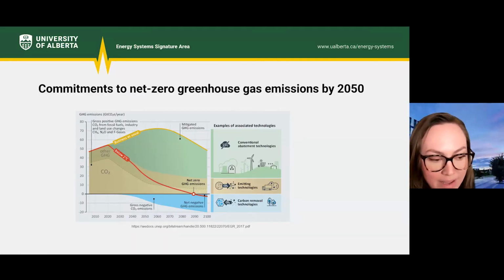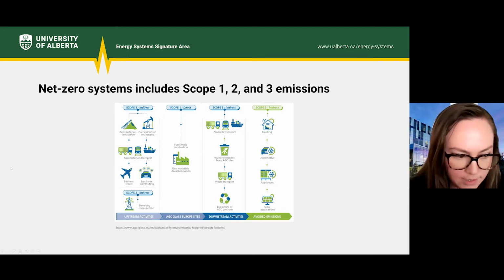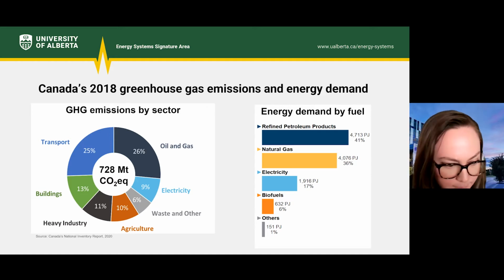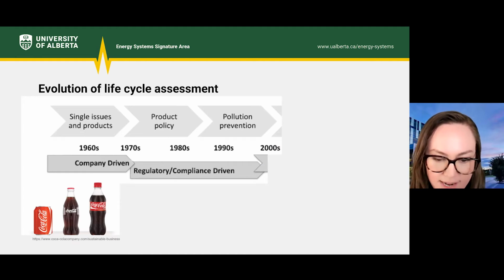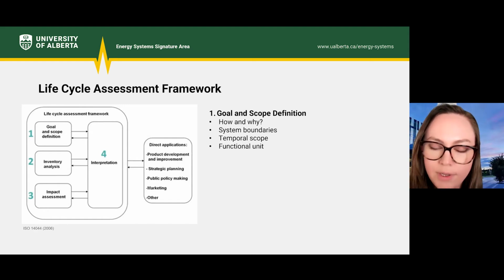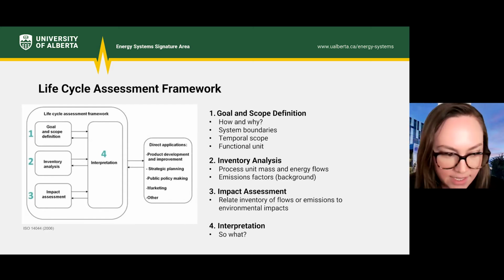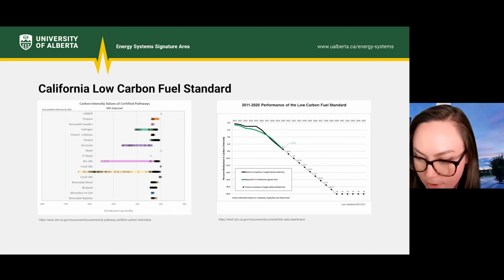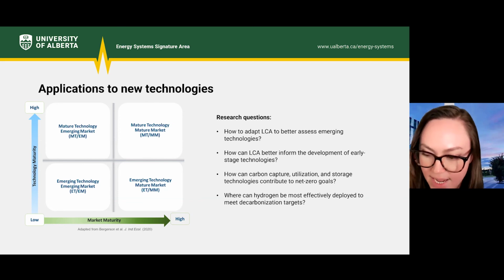Life Cycle Assessment of Energy Systems | Exploring Energy Systems Webinar 3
Join Dr. Sylvia Sleep as she presents "Life Cycle Assessment of Energy Systems" as part of the Exploring Energy Systems Webinar 3 - Energy Systems and the Environment: Leaks, Losses, and Lessons Learned.

No matter the type, all forms of energy have environmental impacts. This session will examine the environmental impacts that conventional energy systems continue to have, as well as the cumulative impacts of developing and deploying renewable energy systems. We will also discuss tools we can use to compare the total impacts of different systems across their life cycle, and techniques and methods for mitigating and remediating environmental damage.

Session 3: Energy Systems and the Environment: Leaks, Losses, and Lessons Learned
Hosted on 17 February 2022, 15:00 -16:30 MT

Panelists
Dr. Scott Chang | Professor (Forest Soils and Nutrient Dynamics), Department of Renewable Resources, University of Alberta
Dr. Amalesh Dhar | Research Associate, Department of Renewable Resource, University of Alberta
Dr. Sylvia Sleep | Assistant Professor, Department of Civil Engineering, University of Calgary
Dr. Dani Degenhardt | Research Scientist, Ecosystem Health Science Program, Natural Resources Canada and Adjunct Professor, Department of Renewable Resources, University of Alberta
Moderated by Dr. Daniel S. Alessi | Associate Professor and Encana Chair in Water Resources, Department of Earth and Atmospheric Sciences, University of Alberta

Learn more about the Exploring Energy Systems series and upcoming events

Exploring Energy Systems
What is our energy system? What does that mean and what does it encompass? How will the energy transition evolve and why will it do so?

Answering these kinds of questions is no small task. By their very nature, there are many facets to consider and many uncertainties in our answers. This is further complicated by the complexity of the technologies, services, and management involved in operating our energy system.

A panel of experts would be required to begin to unpick and decode all the relevant questions and quandaries. The Energy Systems Signature Area is proud to introduce a new seminar series designed to do just that.

Exploring Energy Systems is a webinar series designed to introduce different aspects of energy systems through a holistic lens and featuring diverse experts representing a broad crosssection of the energy systems landscape.

Each session will break an issue or topic down to digestible pieces, examining a basic question or component critical to understanding our energy systems, both in their current form and how they might or should develop in the future.